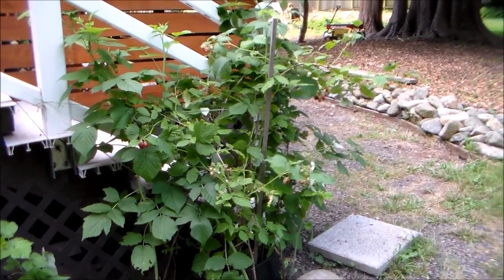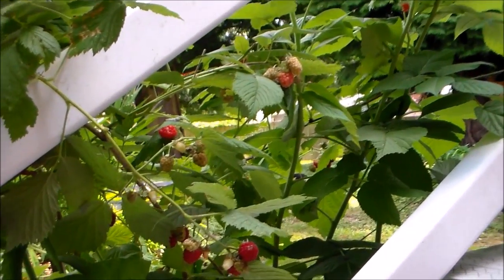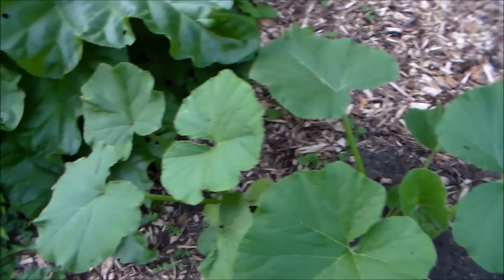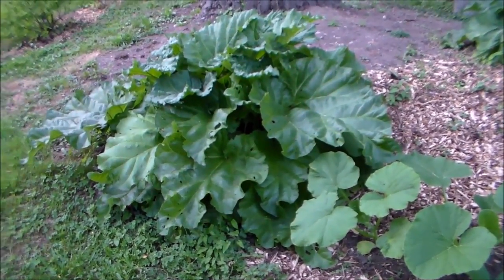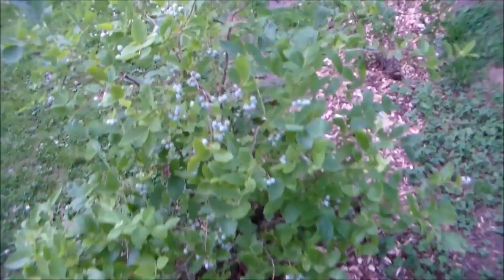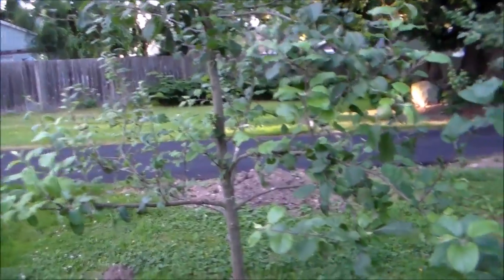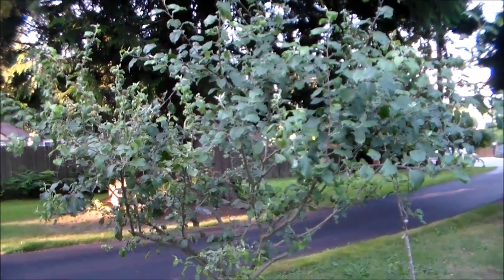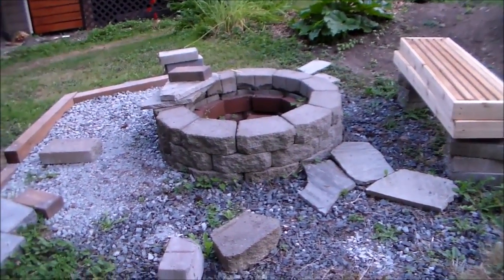Garden Tour -Mini Orchard Update July 2017 PNW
A tour of our backyard mini orchard in the Pacific Northwest.

Thank you for joining me today! I hope that you enjoyed the video and find it helpful, if so please share it with your family and friends. Thank you! Misilla

Bitcoin Address:  1MbPpb895BCPCBkUTG5EdaB54WKXhBV52D
Ether Address: 0x24799de9f51F3B32CE4b0013d1D1f125ABa54568
Litecoin Address: LcsRuxHxWmkowNMvJxGC6jLUMVhYeAULFw